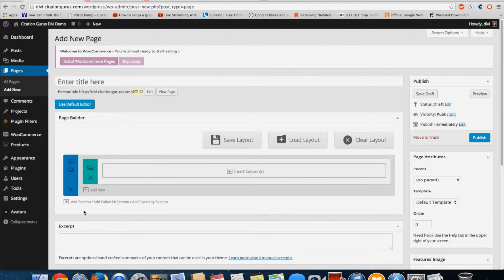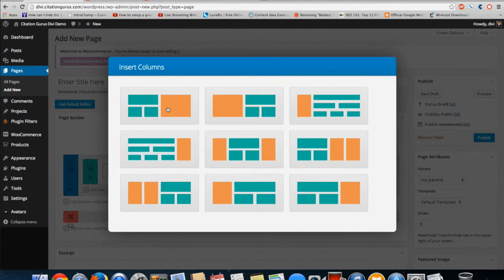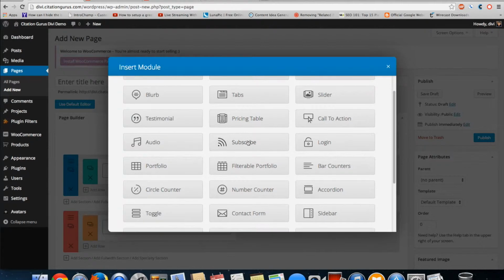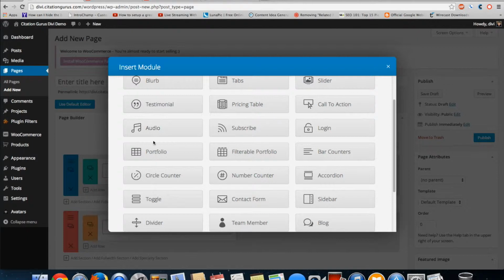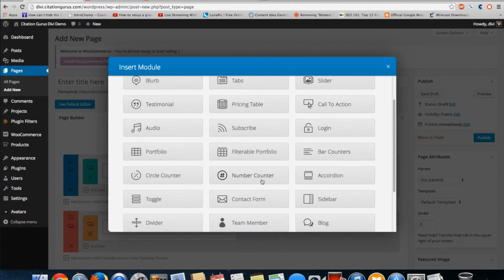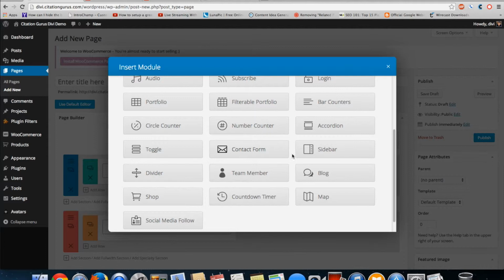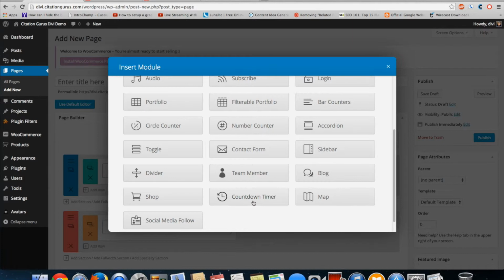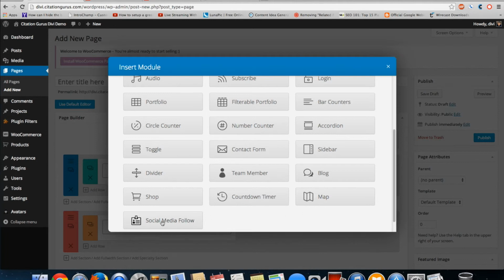Divi 2.0 What's New in Divi 2.0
This video goes over the new features inside of the new Divi 2.0 template and explains some of the new modules and the new layout options.

This video will let you know what is new in the new version of Divi and what we will be going over in the next few videos.